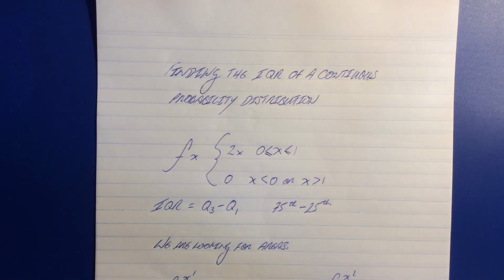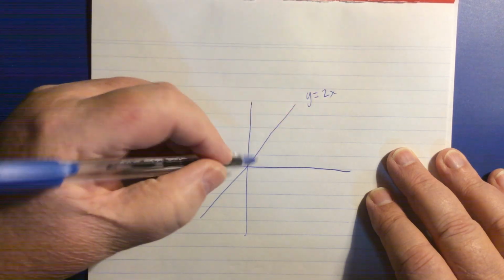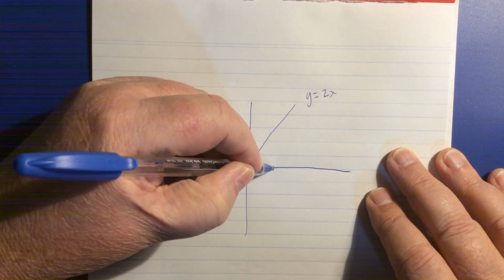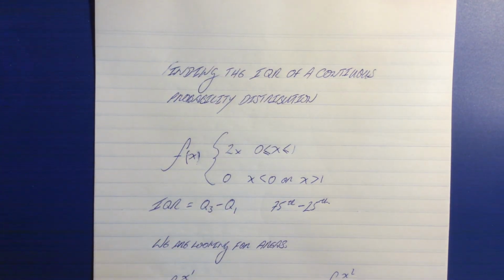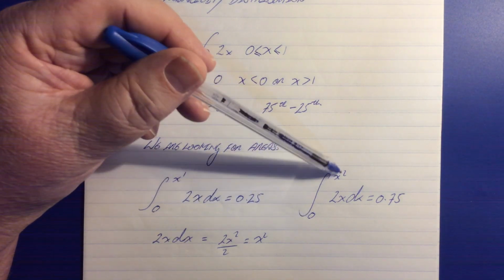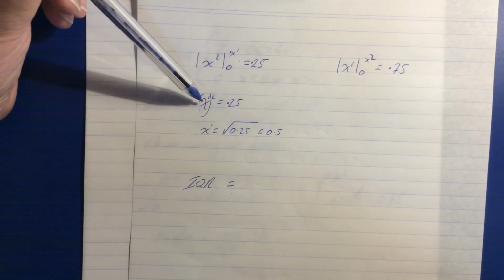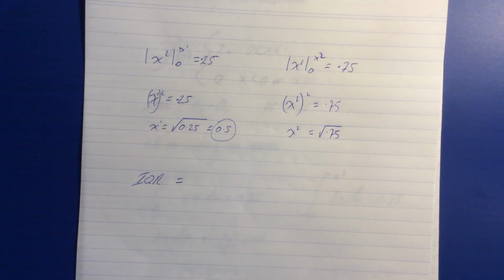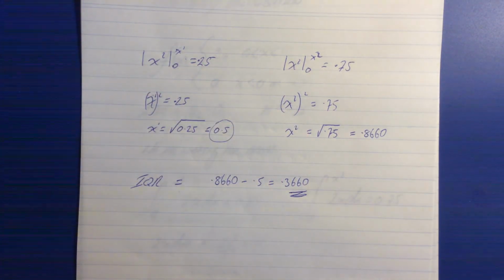IQR The Inter Quartile Range of a continuous distribution.